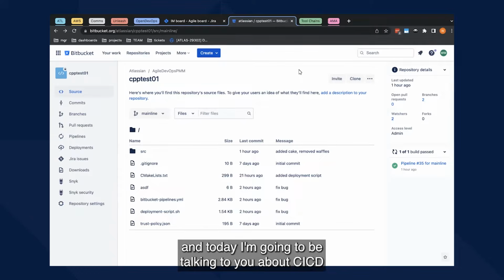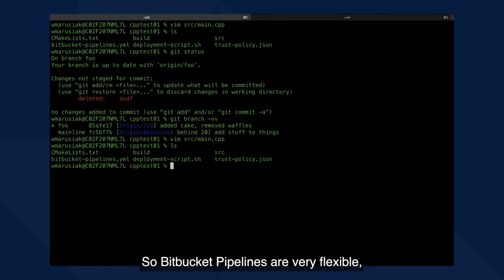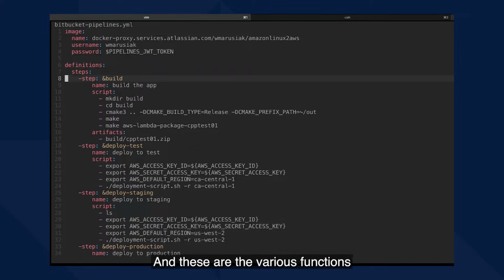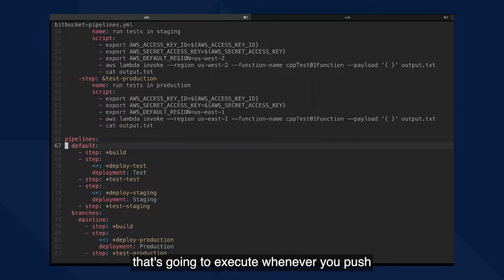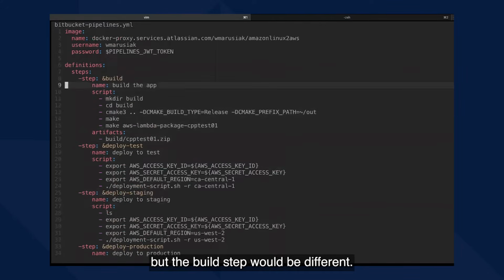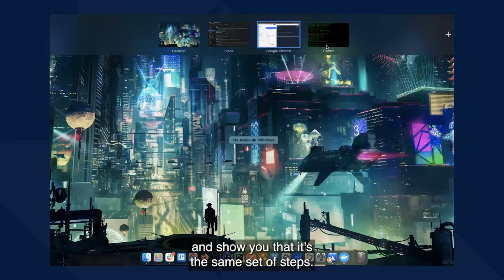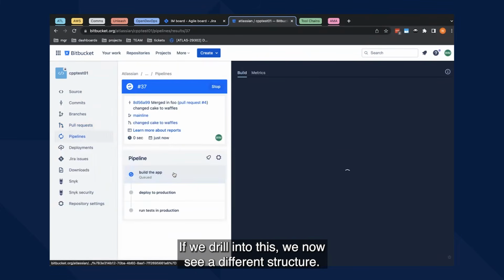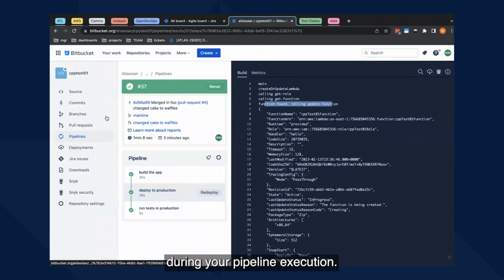Intro to CI/CD with Bitbucket Pipelines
Technical demo on how to build a CI/CD pipeline using Bitbucket Pipelines to automate your AWS deployment.

The largest teamwork conference of the year is happening April 8-10, 2025, in Anaheim, CA. Will you be joining us in person or online?